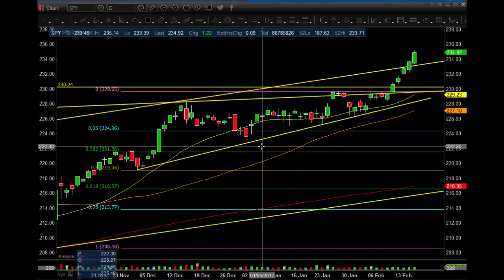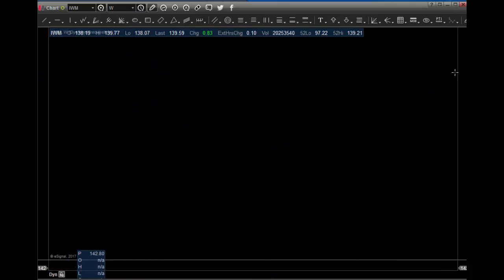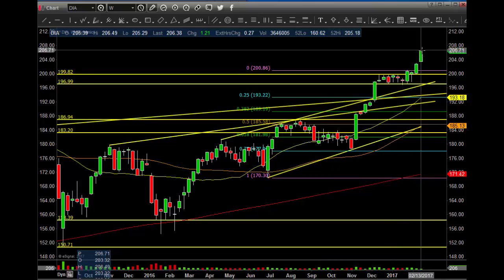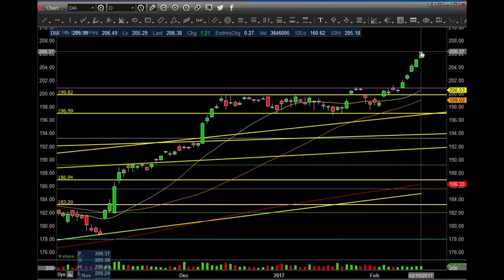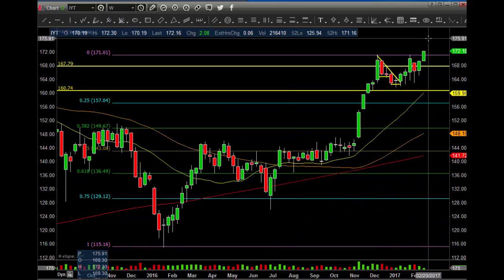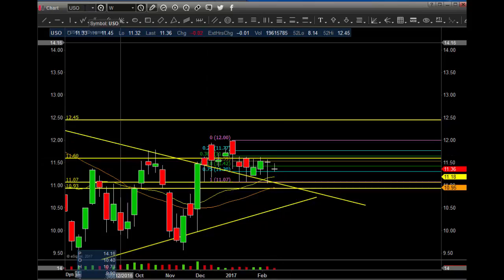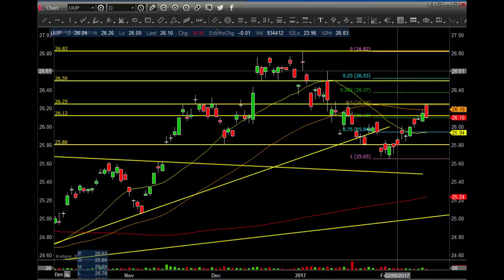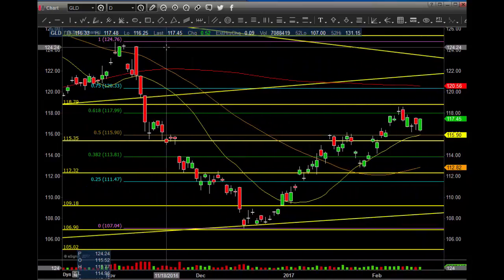$SPY $IWM $QQQ $DIA $IYT $USO $UUP $GLD 2 15 2017